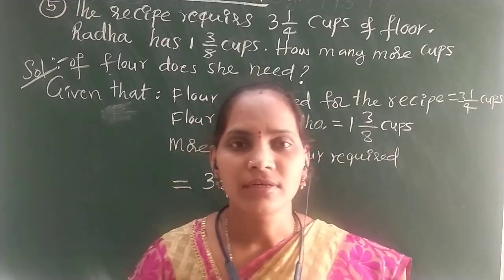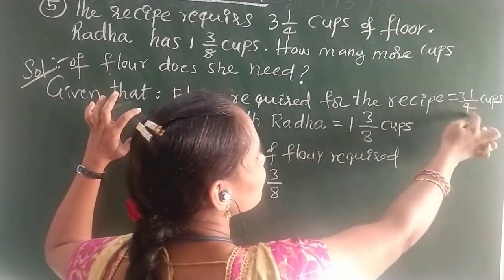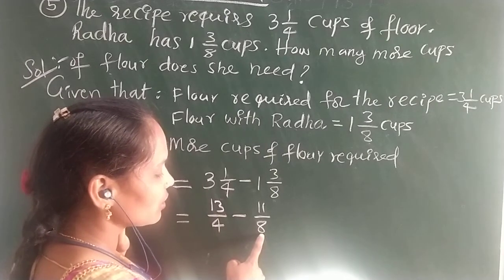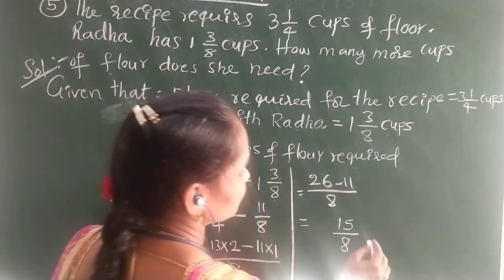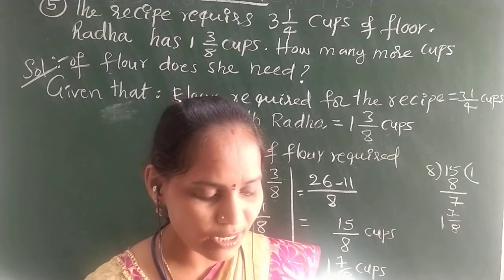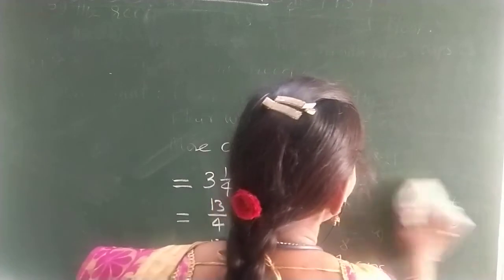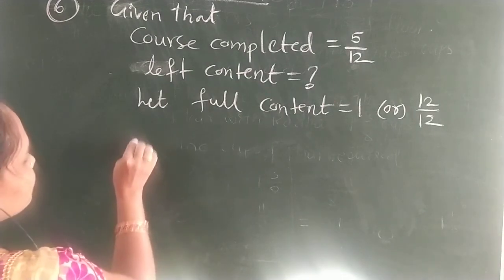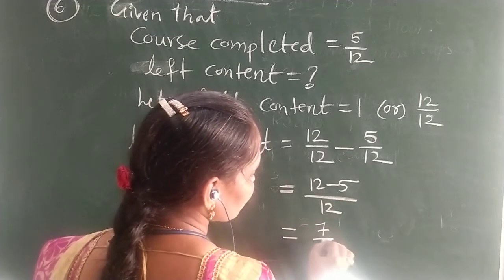7th class ||maths|| ch-2||ex-1(5,6).@MATHS GURU 6TH TO 10TH @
7th class ||maths|| ch-2||ex-1(5,6).@MATHS GURU 6TH TO 10TH @
Fractions ,decimals and rational numbers.7th class maths.